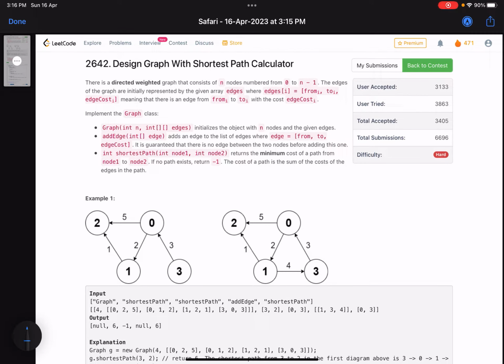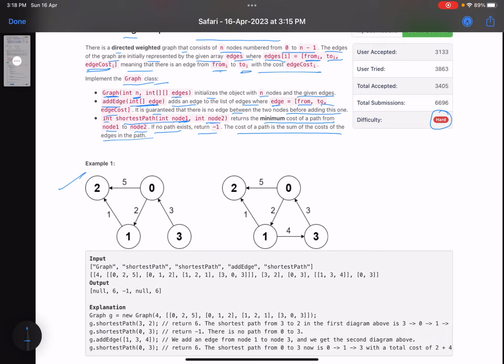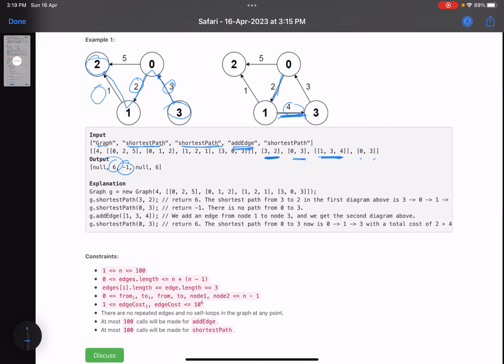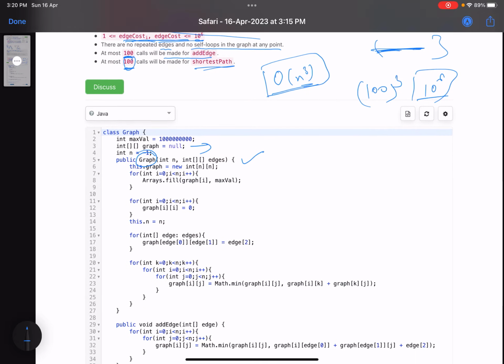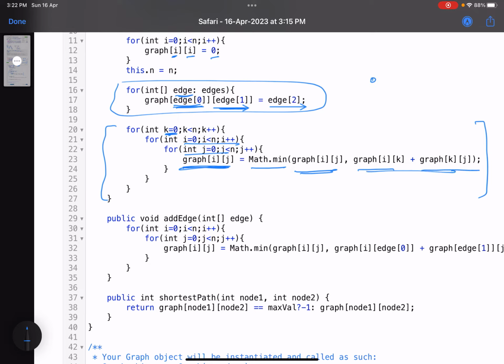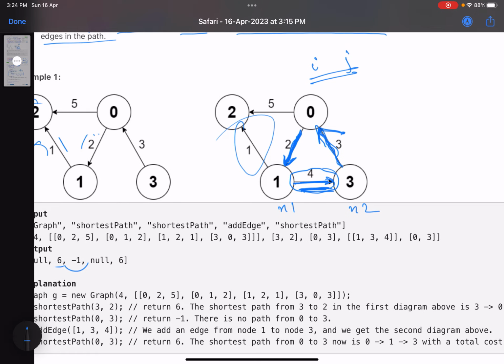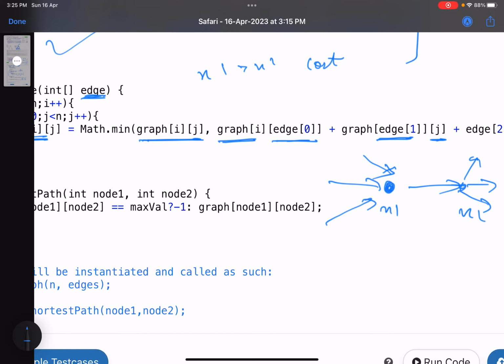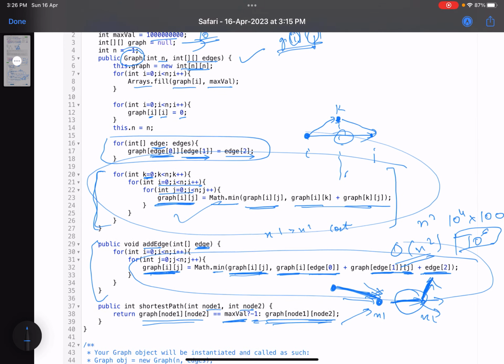Leetcode BiWeekly contest 102 - Hard - Design Graph With Shortest Path Calculator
In this video we discuss the fourth  problem of Leetcode BiWeekly contest 102